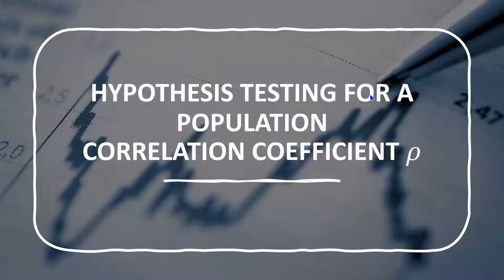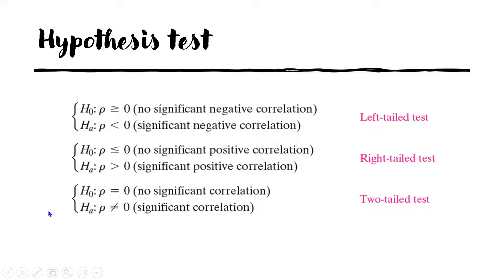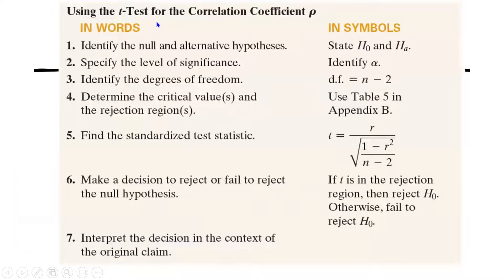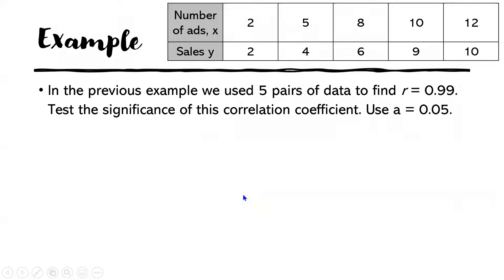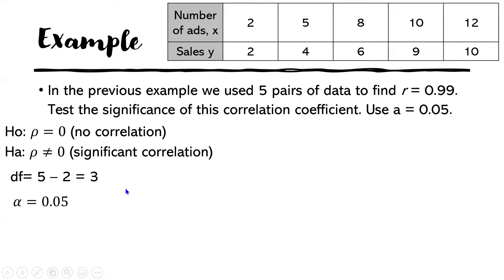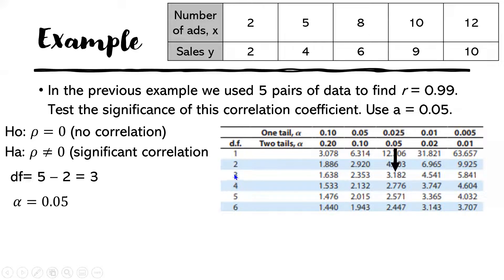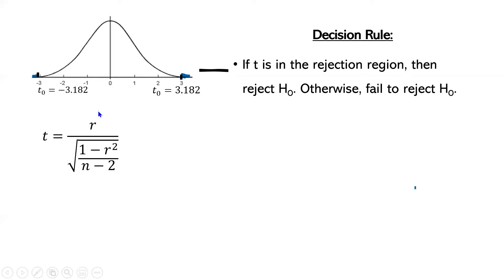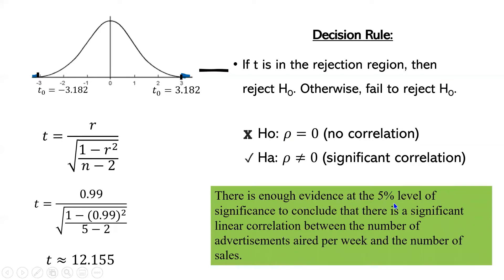Hypothesis testing for correlation coefficient r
This video discusses how to do hypothesis testing using the correlation coefficient r.